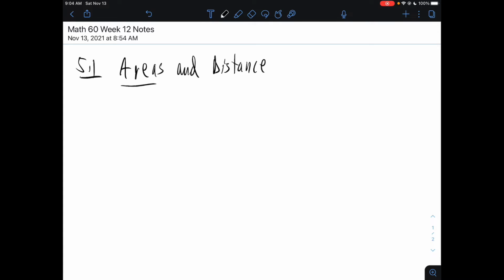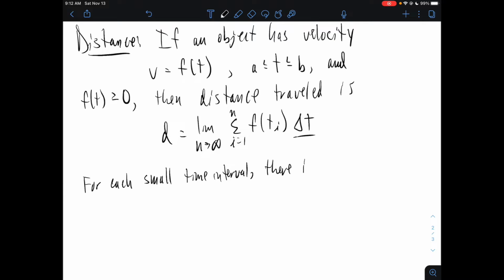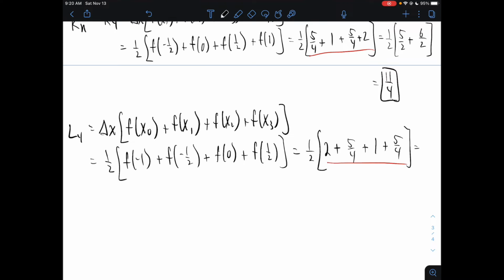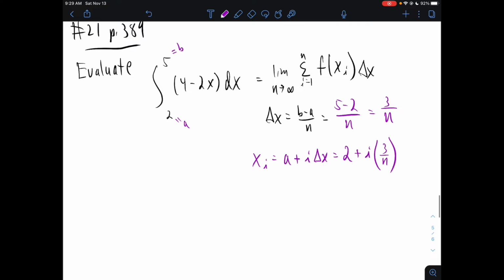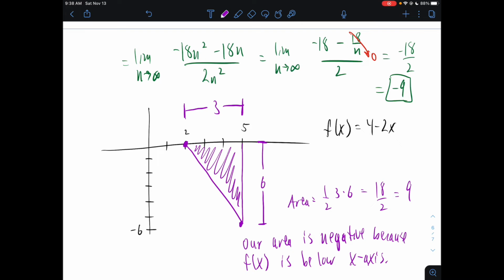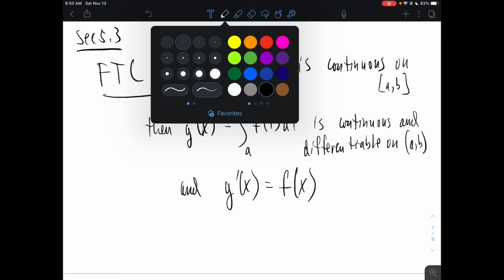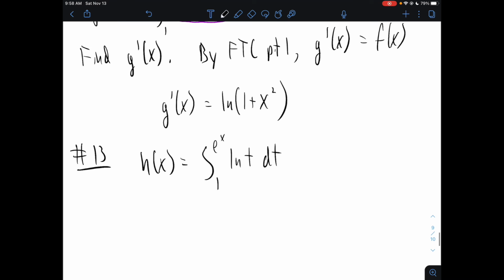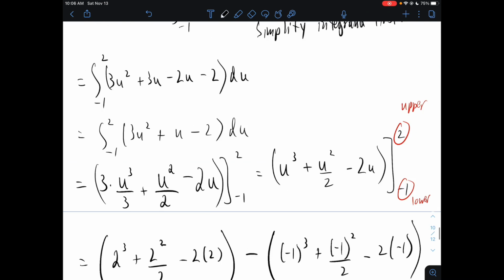Math 60 Sec 5.1 - 5.3 Problems